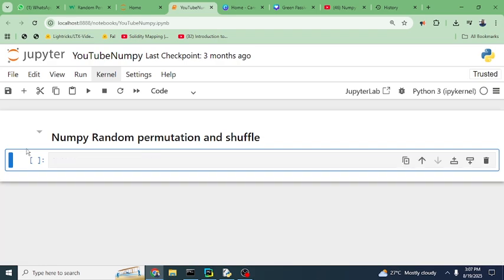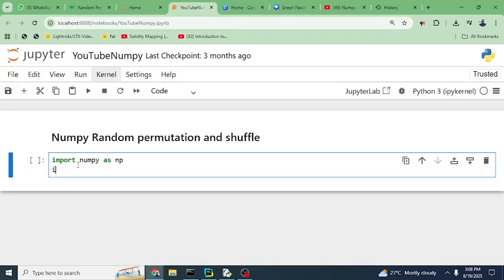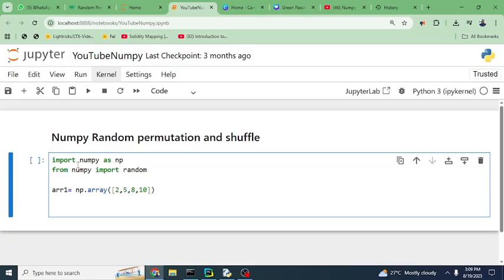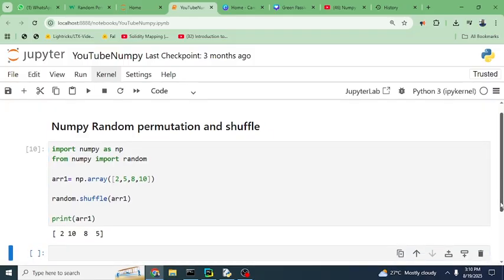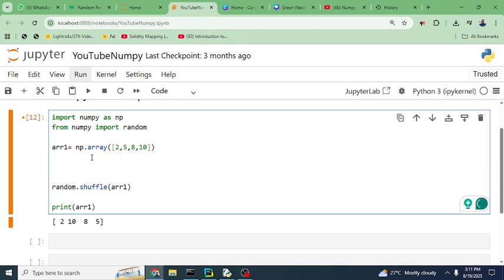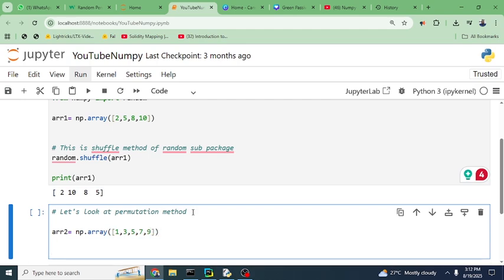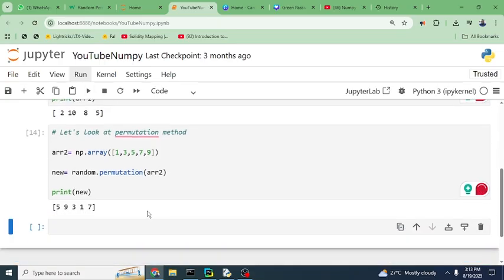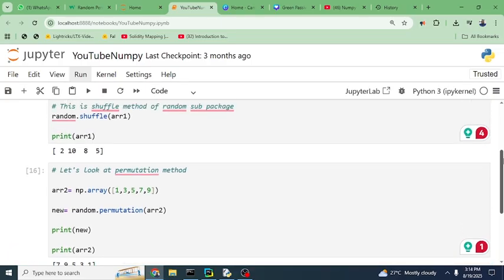NumPy Random Permutation & Shuffle Explained!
In this tutorial, you’ll learn how to use NumPy’s random.permutation() and random.shuffle() to rearrange data in Python. Whether you’re working with arrays, datasets, or just experimenting with randomness, these functions are super useful in data science, machine learning, and simulations.

👉 What you’ll learn:

Difference between permutation() and shuffle()

How to randomly reorder arrays without losing data

Practical examples w

Real-world use cases in data preprocessing

📌 Perfect for Python beginners, data science learners, and anyone exploring NumPy’s random module!